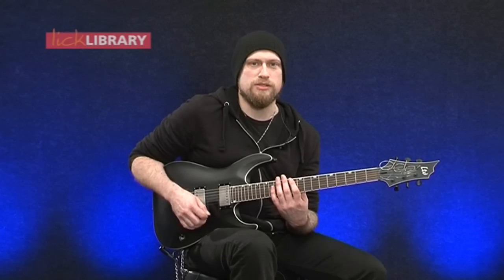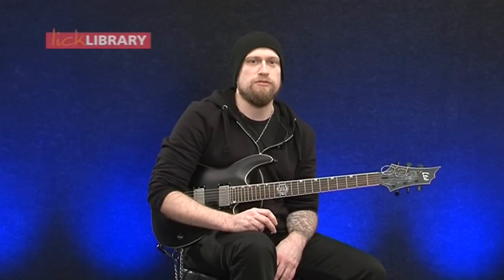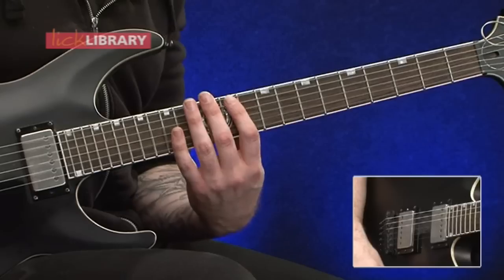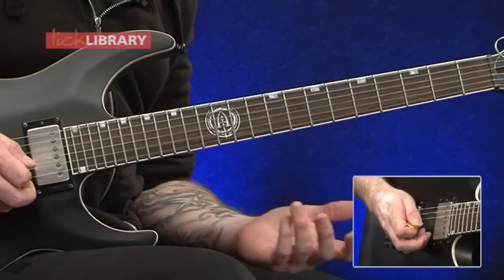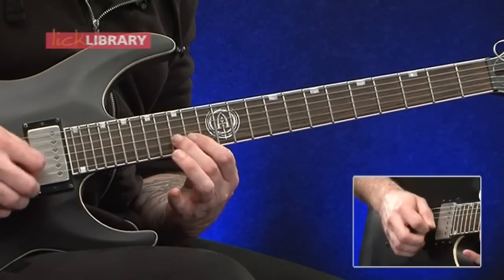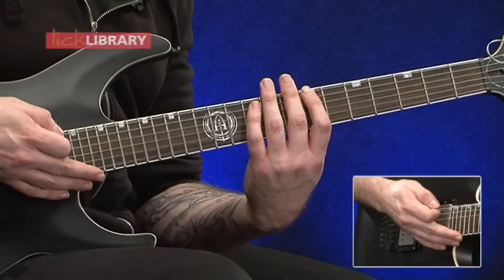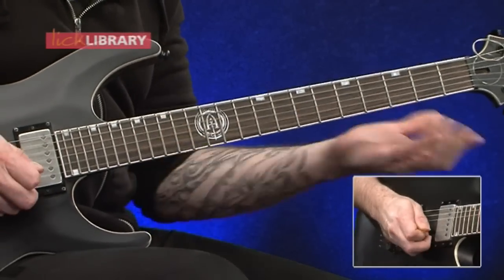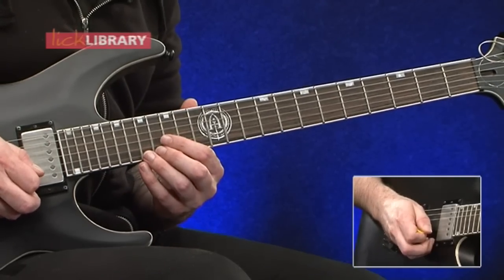Andy James - Alternate Picking Arpeggio Lick Lesson With TAB - LickLibrary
This video is taken from our Facebook page as part of our weekly FREE Facebook Quick Licks Series - If you'd like the TAB for this lick you can download it from our Facebook

 / licklibrary

🎸  Why Choose Licklibrary? 🎸